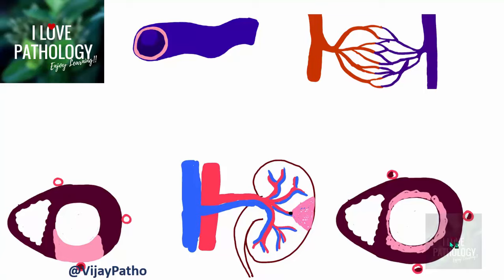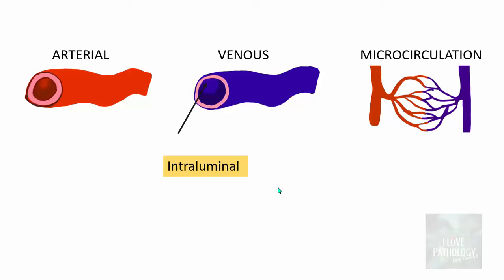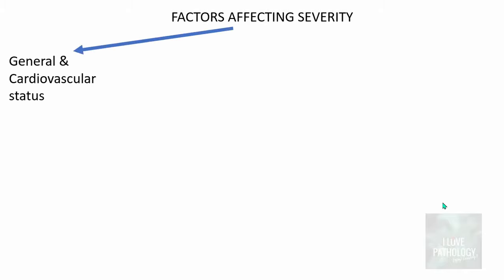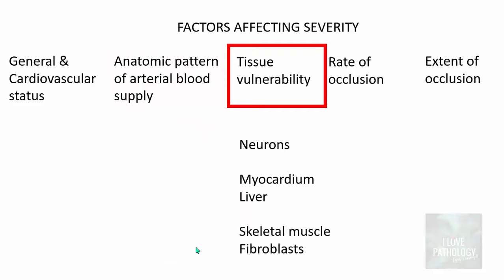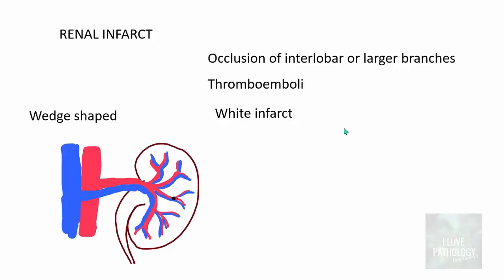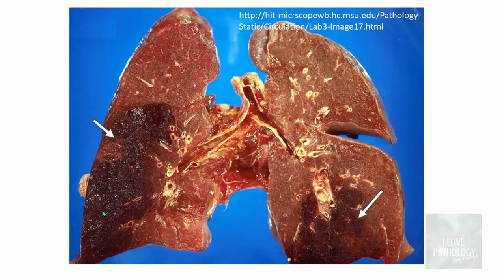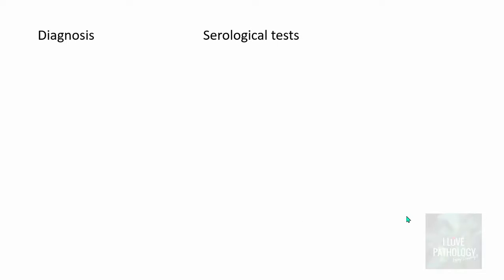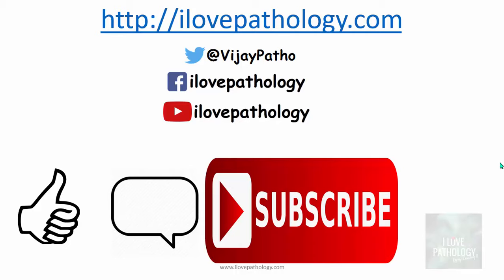INFARCTION: Causes, Types, Morphology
in this tutorial  i have tried to explain the concepts of INFARCTION